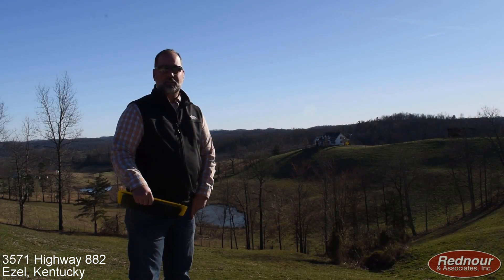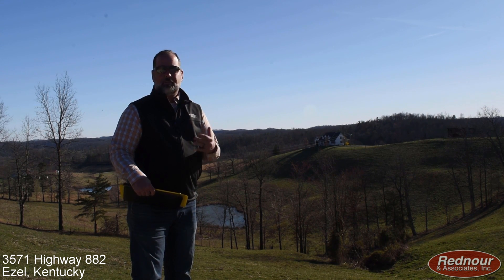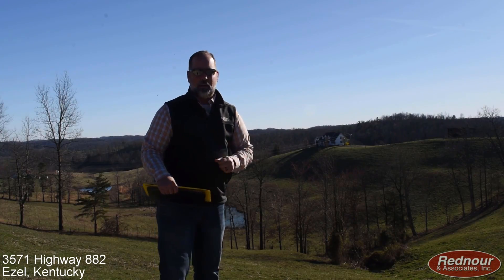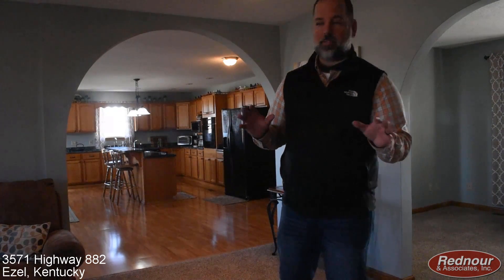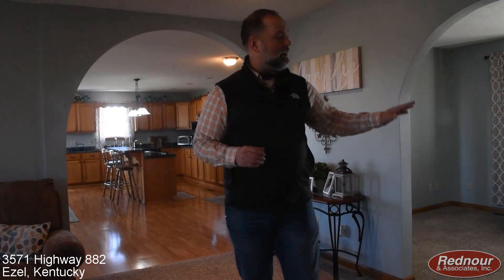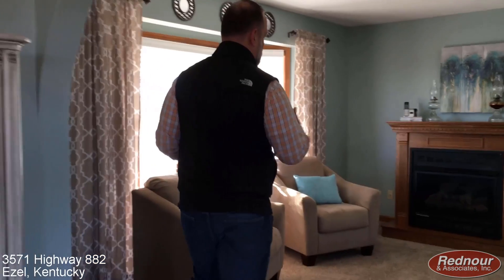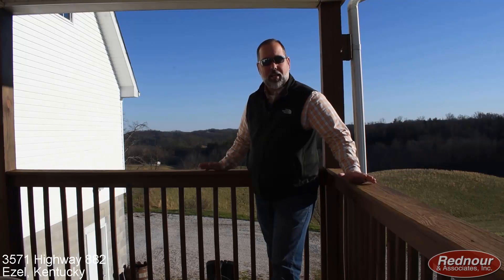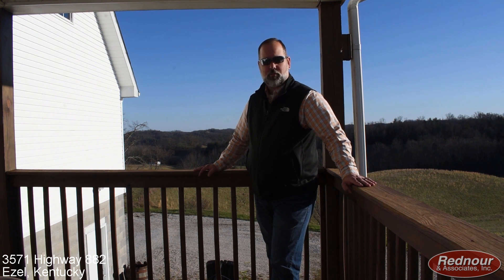3571 Highway 882 (Rednour Associates)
3571 Highway 882 (Rednour Associates)